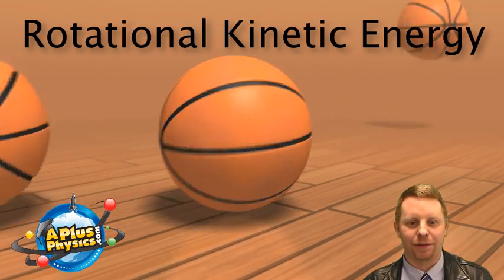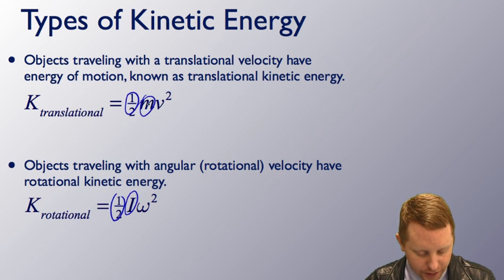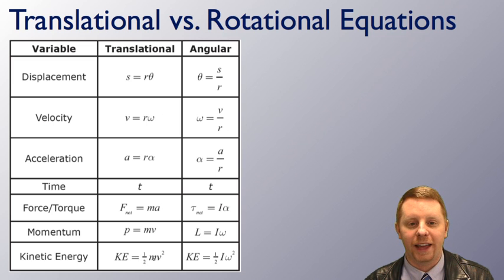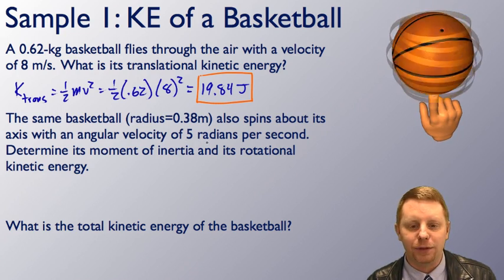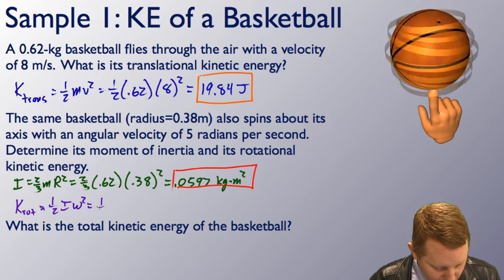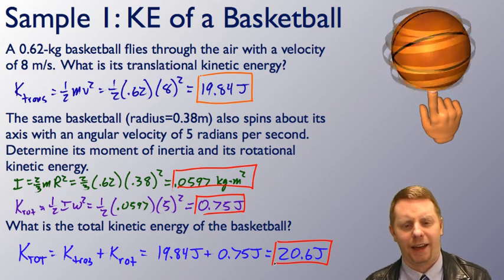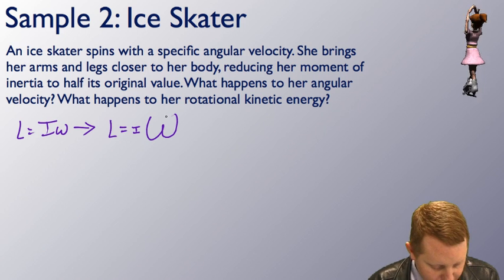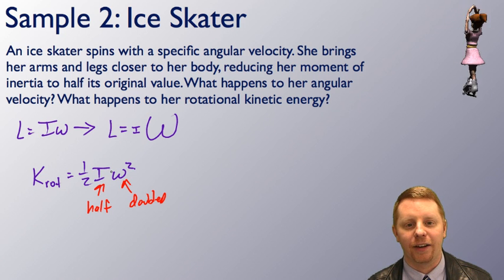AP Physics 1 - Rotational Kinetic Energy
A brief introduction to rotational kinetic energy for students studying rotational motion in algebra-based physics courses such as AP Physics 1 and Honors Physics.